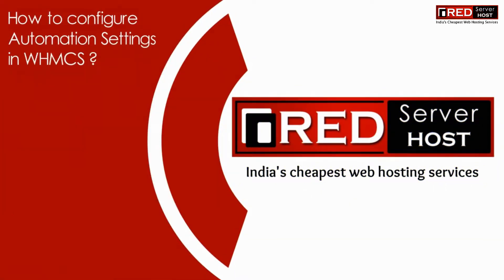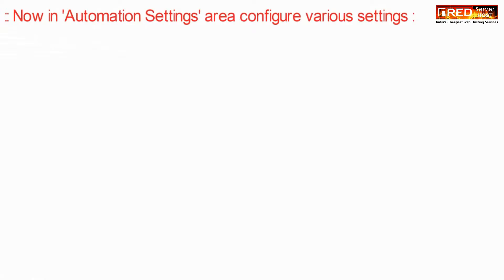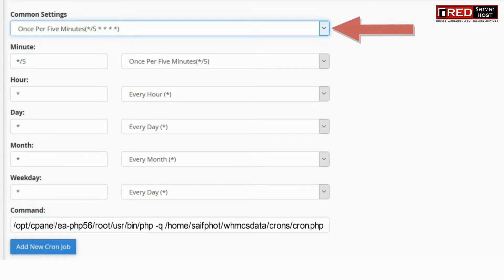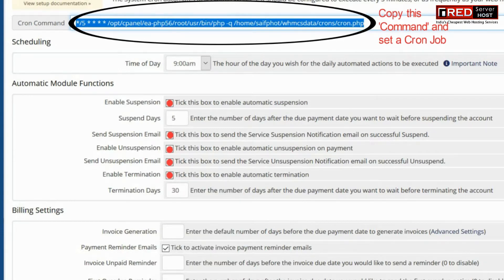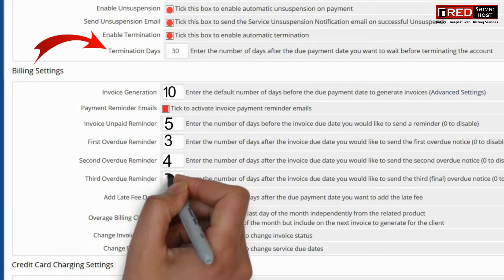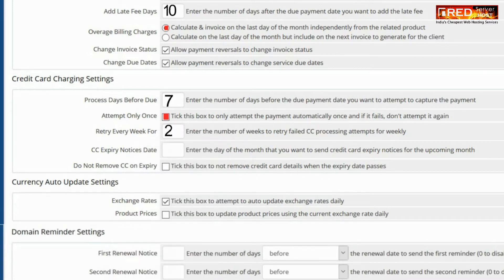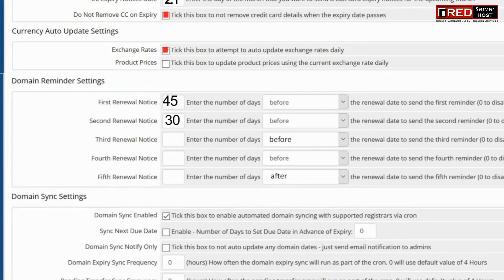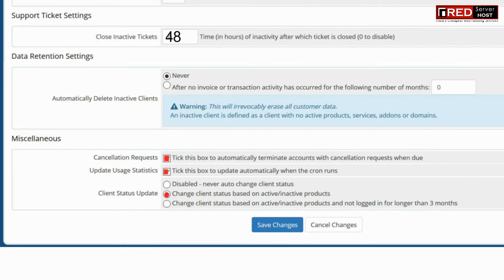How to configure Automation settings in WHMCS? [STEP BY STEP]☑️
Today in this video you will learn about how to configure automation settings in WHMCS.
So come first let us know what are automation settings.
The Automation Settings are where you configure all the automated processes such as suspensions, unsuspensions, terminations, how far in advance to generate invoices, when overdue notices are sent, etc... It's the one central place that controls everything that the daily automation tasks do.

This tutorial goes over those info and settings available from the Automation Settings page.
Scheduling

Time of Day: Specifies the hour at which daily automated tasks will be executed.

Automatic Module Functions

Enable Suspension: Enables automatic suspensions
Suspend Days: Specifies the number of days after a due payment date to wait before suspending an account.
Enable Unsuspension: Enables automatic unsuspension on payment.
Enable Termination: Enables automatic termination.
Termination Days: Specifies the number of days after a due payment date to wait before terminating an account.

Billing Settings

Invoice Generation: Specifies the default number of days before a due payment to generate invoices.
Payment Reminder Emails: When enabled, overdue subscription and invoice payment reminders are sent.
Invoice Unpaid Reminder: Specifies the number of days before the invoice due date to send a reminder. Set to 0 to disable.
First Overdue Reminder: Specifies the number of days after the invoice due date to send the first overdue notice. Set to 0 to disable.
Second Overdue Reminder: Specifies the number of days after the invoice due date to send the second overdue notice. Set to 0 to disable.
Third Overdue Reminder: Specifies the number of days after the invoice due date to send the third overdue notice. Set to 0 to disable.
Add Late Fee Days: Specifies the number of days after the due payment date to add the late fee.
Overage Billing Charges: Specifies when to include overage charges in an invoice.
Change Invoice Status: Enabling this allows payment reversals to change invoice status.
Change Due Dates: Enabling this allows payment reversals to change service due dates

Credit Card Charging Settings

    Process Days Before Due: Specifies the number of days before the due payment date to attempt capture on the payment.
    Attempt Only Once: When enabled, automatic payment capture will not be attempted again should the first try fail.
    Retry Every Week For: Specifies the number of weeks to retry failed credit card processing attempts for weekly.
    CC Expiry Notices Date: Specifies the day of the month to send credit card expiry notices for the upcoming month.
    Do Not Remove CC on Expiry: When enabled, credit card details will not be removed when the expiry date passes.

Currency Auto Update Settings

    Exchange Rates: Enables attempting to auto-update exchange rates daily.
    Product Prices: Enables updating product prices daily, using the current exchange rate.

Domain Reminder Settings

    First Renewal Notice: Specifies the number of days before or after the renewal date to send the first reminder. Set to 0 to disable.
    Second Renewal Notice: Specifies the number of days before or after the renewal date to send the second reminder. Set to 0 to disable.
    Third Renewal Notice: Specifies the number of days before or after the renewal date to send the third reminder. Set to 0 to disable.
    Fourth Renewal Notice: Specifies the number of days before or after the renewal date to send the fourth reminder. Set to 0 to disable.
    Fifth Renewal Notice: Specifies the number of days before or after the renewal date to send the fifth reminder. Set to 0 to disable.

Support Ticket Settings

Close Inactive Tickets: Specifies the amount of time (in hours) a ticket is inactive for to close it. Set to 0 to disable.

Miscellaneous

Cancellation Requests: When enabled, accounts with cancellation requests will be automatically terminated when due.
Update Usage Statistics: Enables automatically updating usage statistics when the cron runs.
Client Status Update: Specifies when to automatically update a client’s status.

Watch the video carefully to easily configure Automation settings in your WHMCS!!!